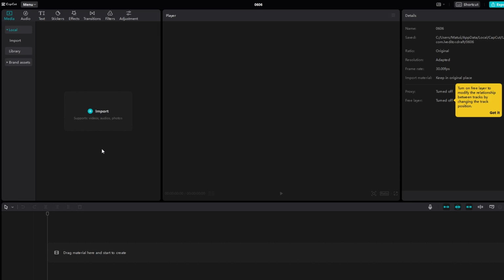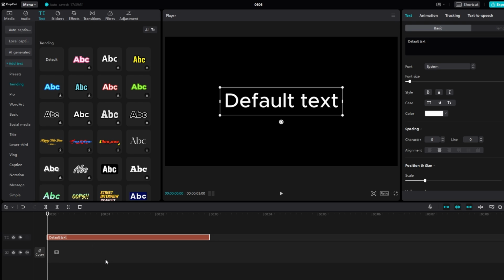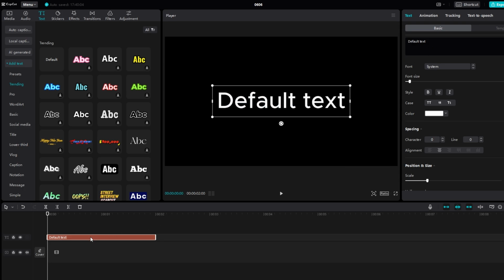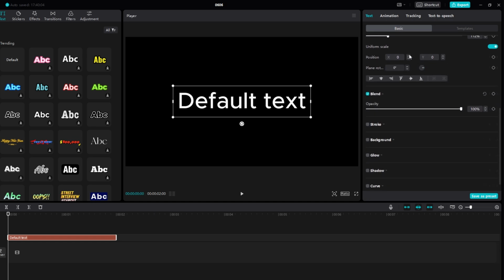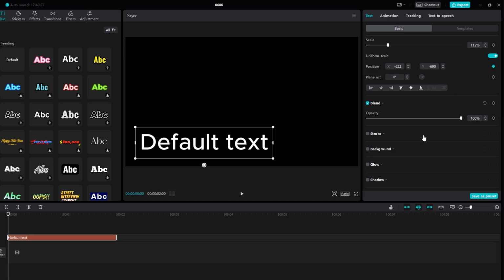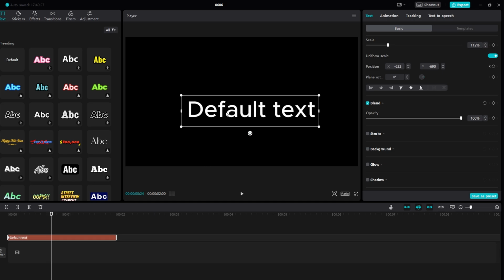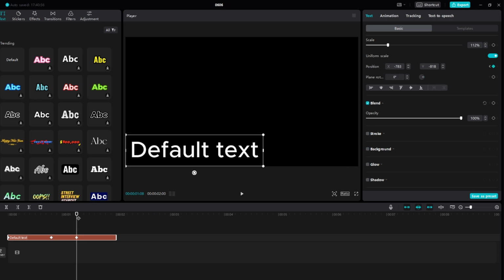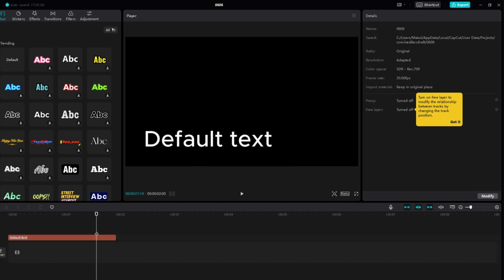How To Make Text Move In CapCut Tutorial - 2024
►iPhone/Android?

I will show you real quick how you can make text move in CapCut. It's very simple! Let's get started.

### Step-by-Step Guide to Making Text Move in CapCut

1. **Add Text to Your Clip**:
   - First, open CapCut and create a new project.
   - Tap on the "Text" icon (the "+" sign) to add text to your video.
   - Drag the text layer to cover the entire duration of your clip.
   - Type in the text you want to animate.

2. **Create Keyframes for Animation**:
   - Select the text layer by tapping on it.
   - In the toolbar at the bottom, find the "Basic" tab and tap on it.
   - Scroll down until you see the "Position" option.

3. **Set Initial Keyframe**:
   - Position the playhead at the start of the clip.
   - Tap on the keyframe icon next to "Position" to create your first keyframe.
   - Set the initial position of your text.

4. **Move to a New Position**:
   - Move the playhead to the point in the video where you want the text to start moving.
   - Adjust the position of the text to where you want it to move
   - This automatically creates a second keyframe.

5. **Add Additional Keyframes**:
   - If you want the text to move again, move the playhead further along the timeline.
   - Change the text position to the new desired location.
   - This will create another keyframe, and the text will move from the previous keyframe position to this new position.

By following these steps, you can easily make text move in CapCut using keyframes. It's a great way to add dynamic text animations to your videos.